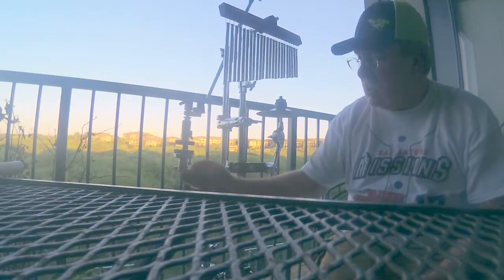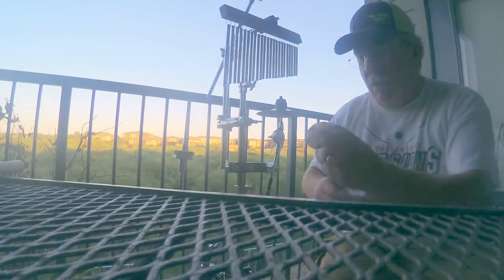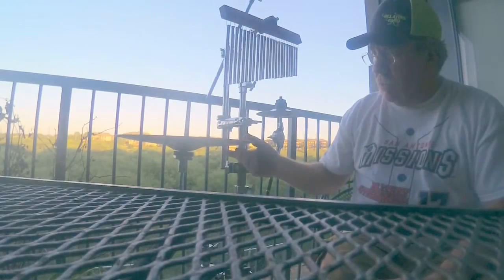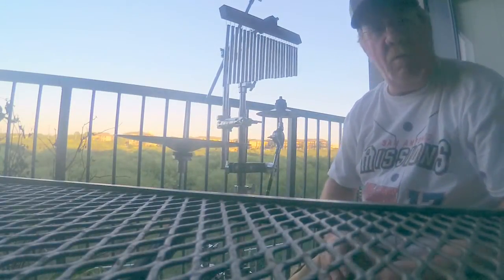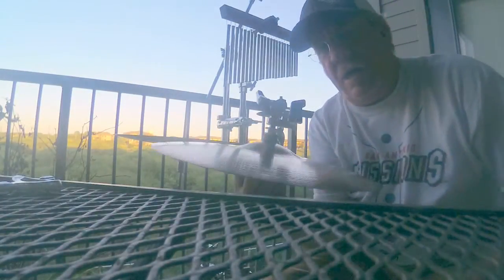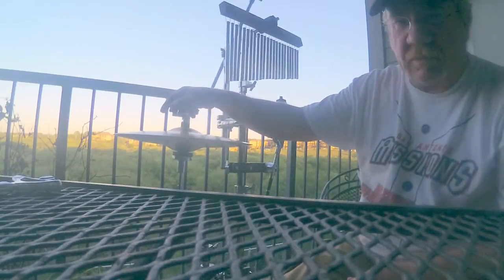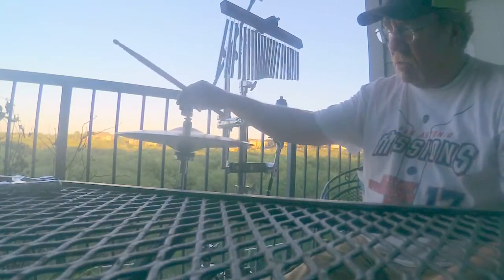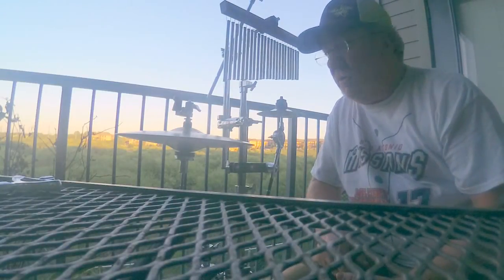Review of DW Incremental Clutch DWSM9213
How to install your DW Incremental Clutch DWSM9213